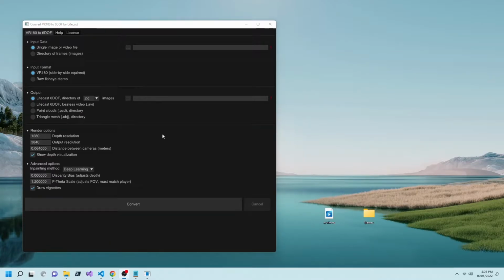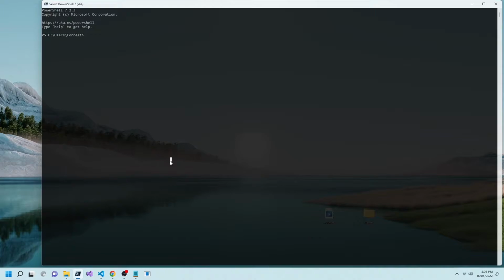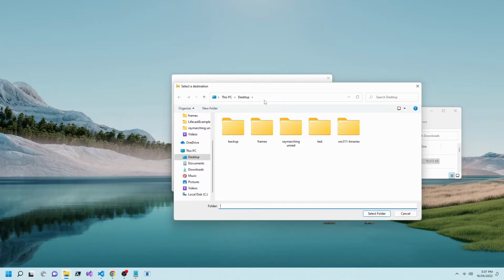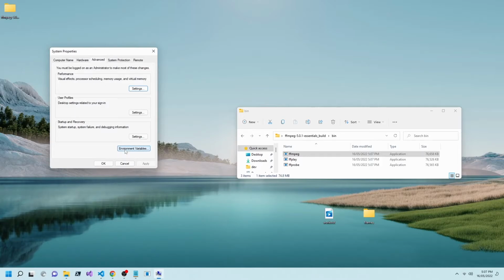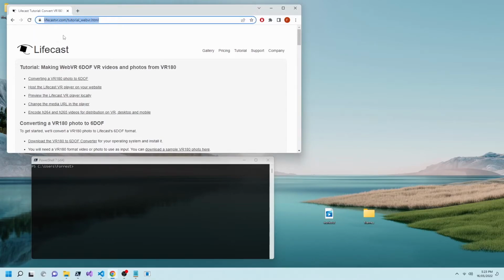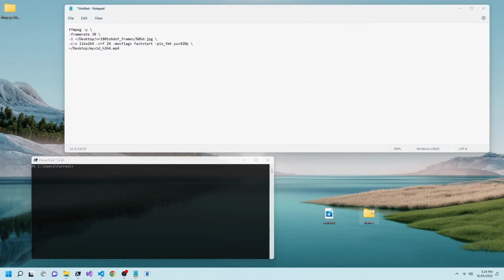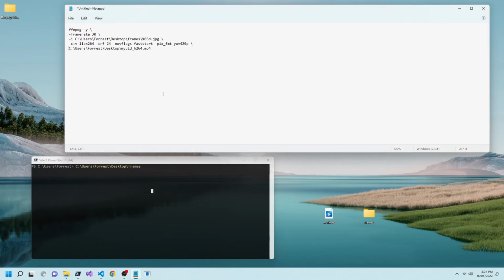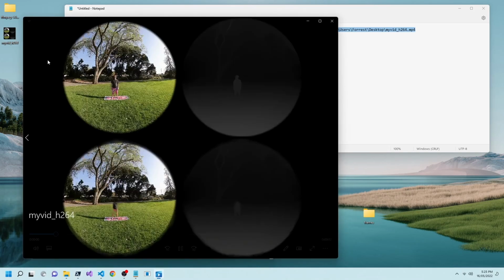Encode h264 video from a directory of images using ffmpeg on Windows - Lifecast volumetric video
This tutorial shows how to use ffmpeg on Windows to encode an h264 video from a directory of images. This is part of the workflow using Lifecast's tools to create volumetric video from any VR180 camera, in any environment, and play it back in Unity, Unreal or WebVR.